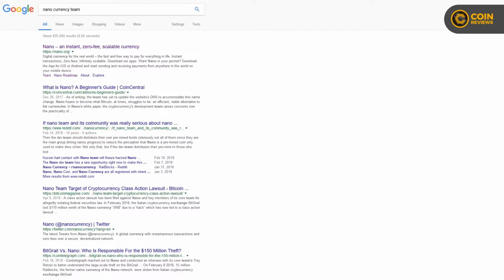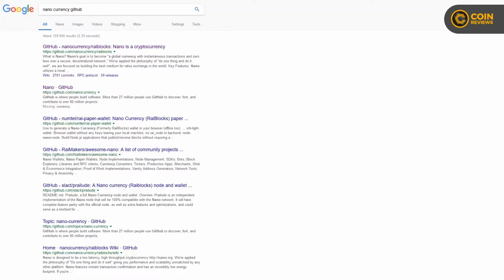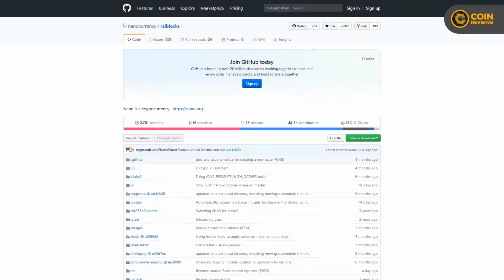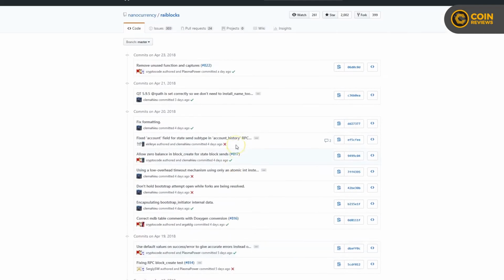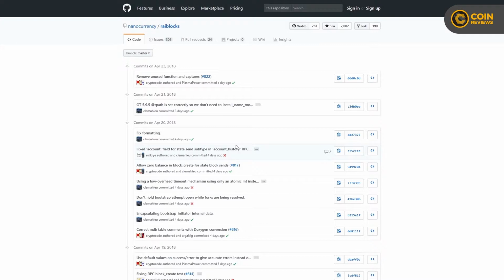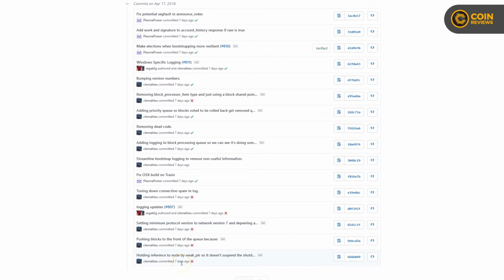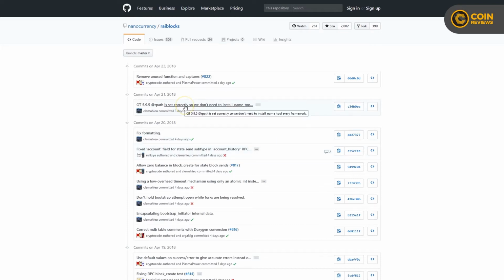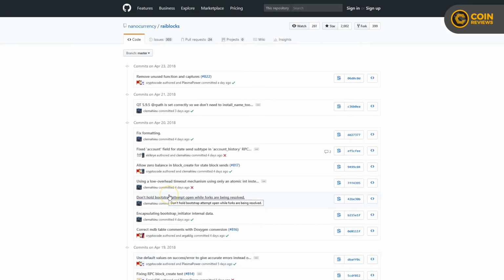How to Research Crypto Investments with Github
Looking to invest in a new cryptocurrency, especially an ICO? Learn to dig into its Github to see how actively it's being developed, and who's doing the work.